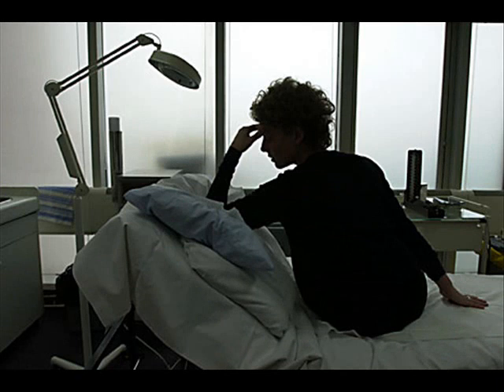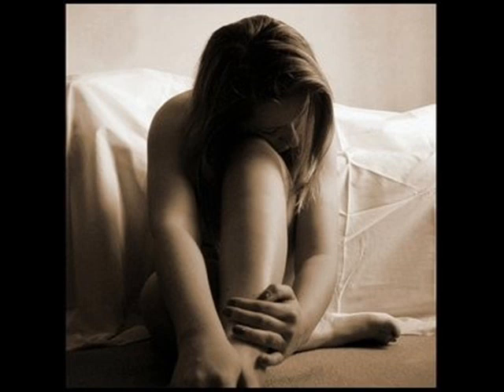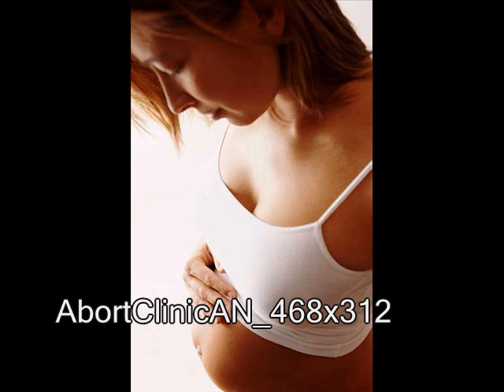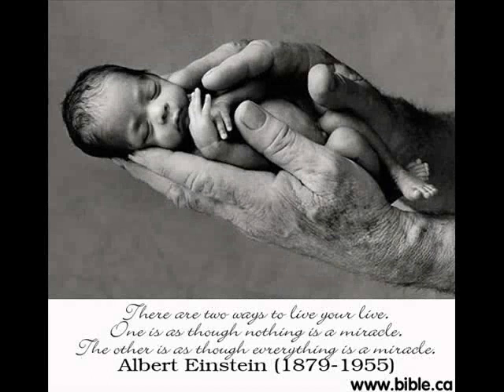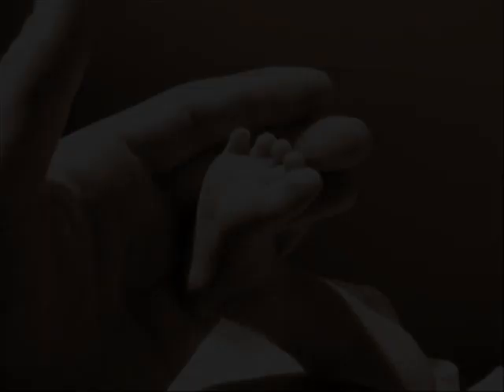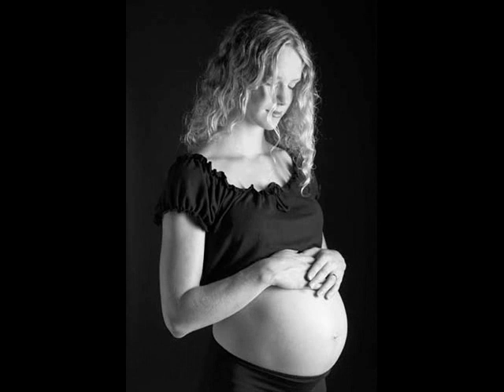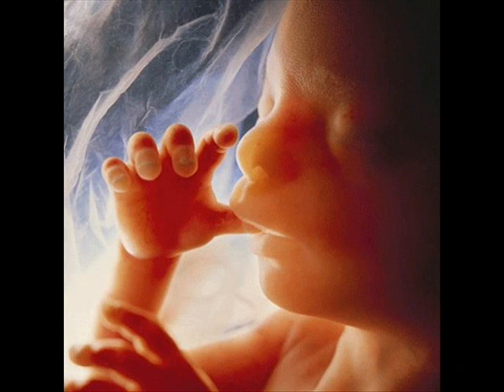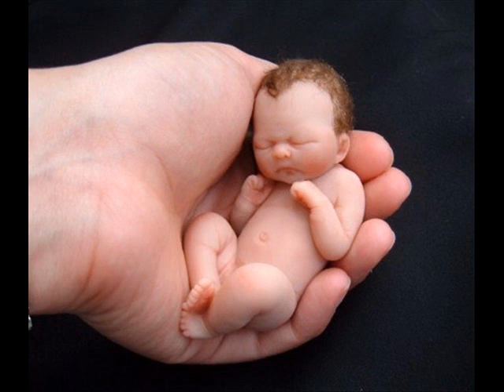Abort (abortion) Music by Erik Linder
En liten film från vårt arbete om abort.